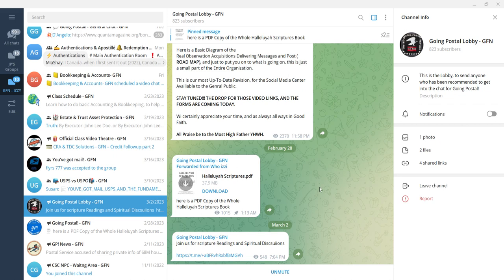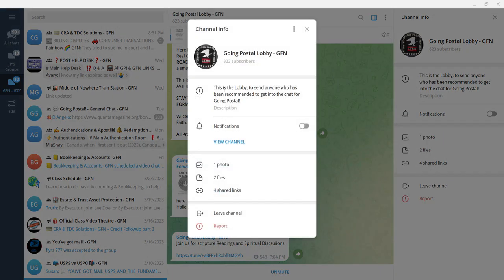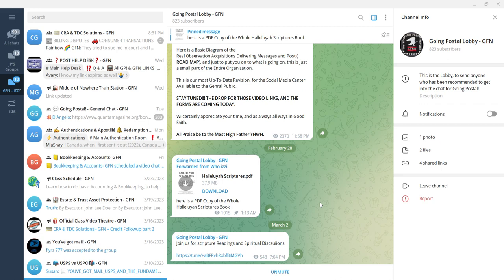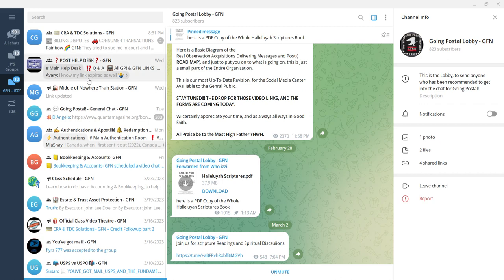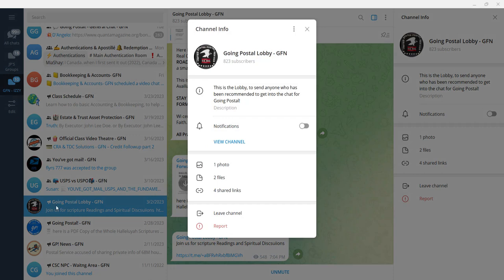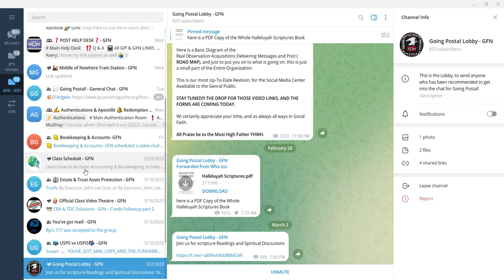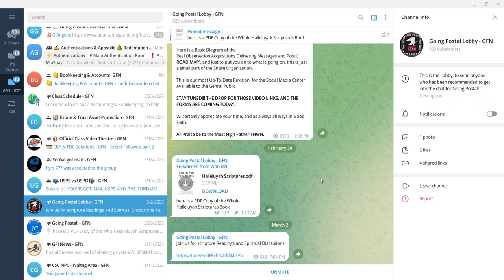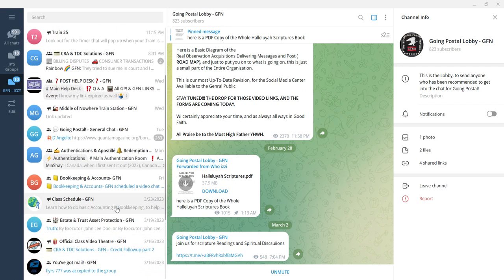Good Faith Network - Telegram - Where the only thing you need to Pay is Attention.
Link to GFN Telegram

search for  "Going Postal Lobby - GFN" in Telegram

Going Private, Private Banking, Discharge Debt, Status Correction.